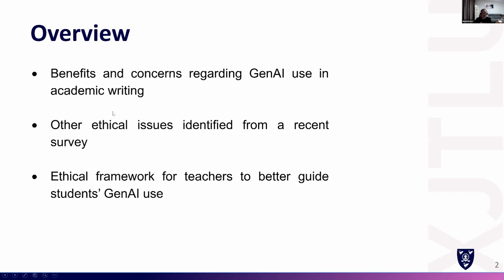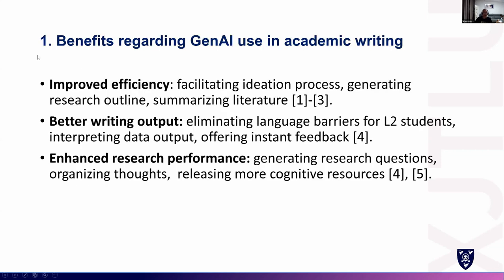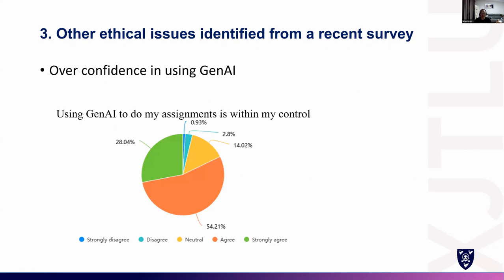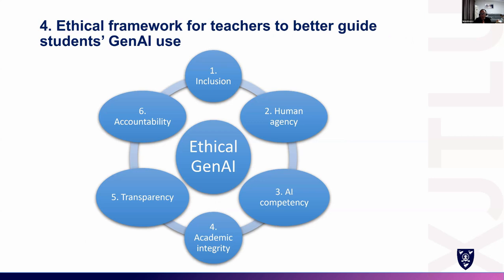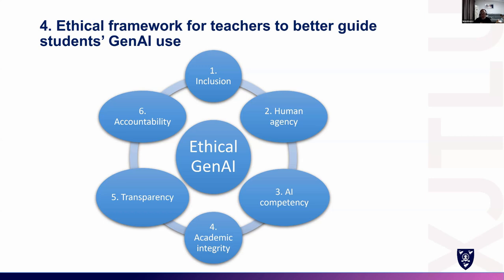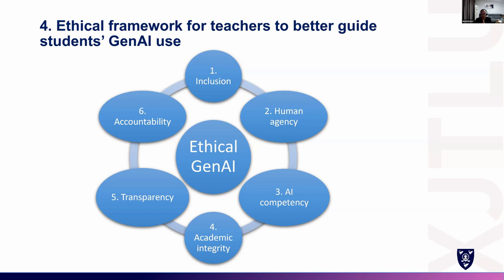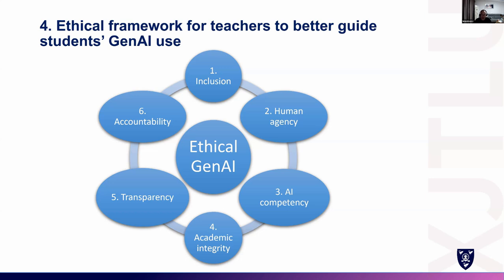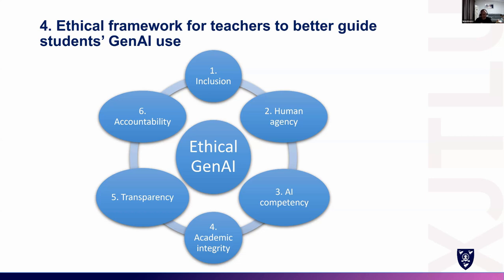Gen AI in academic writing and common ethical concerns.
Wenzhou Li from Xi'an Jiaotong Liverpool University

This session explores the role of Generative AI (GenAI) in academic writing, focusing on its impact and ethical concerns. It will discuss findings from L2 (second language) college students' use of GenAI in their English for Academic Purposes (EAP) coursework. Practical ethical challenges will be addressed. Finally, the presentation will propose an ethical framework from a faculty perspective, aiming to guide responsible GenAI use among L2 students while supporting their language development and academic integrity.